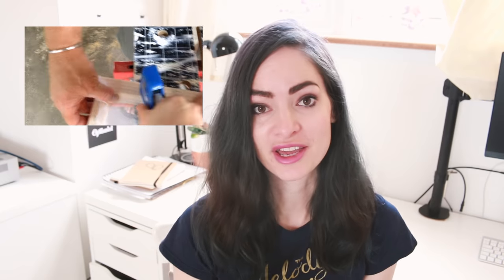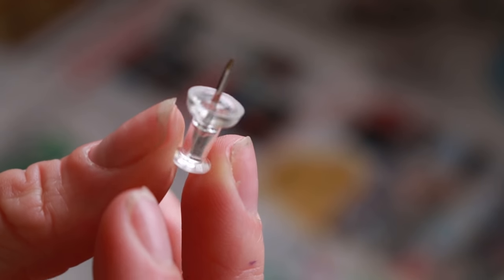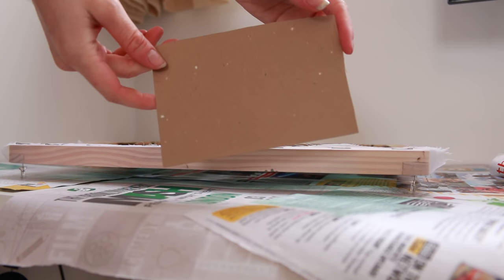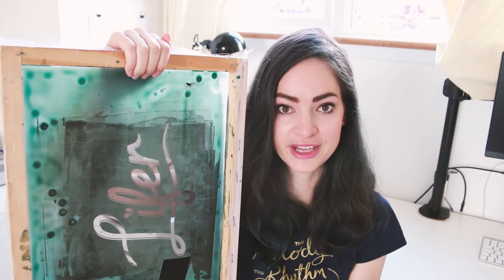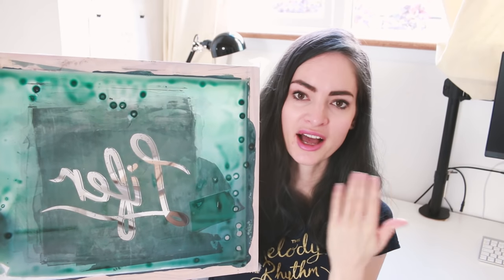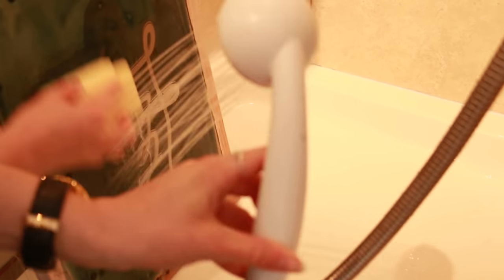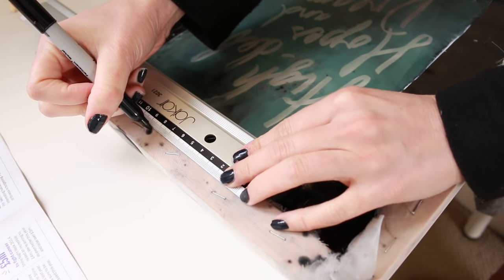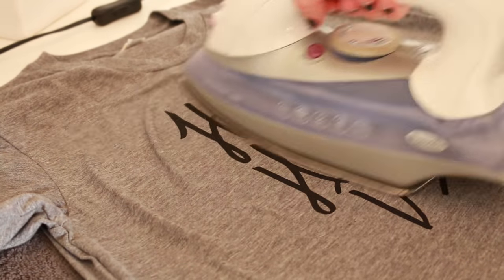How to screen print t-shirts at home (DIY method) | CharliMarieTV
An in-depth explanation of how to screen print your own t-shirts talking through how to expose your screens, and how to use them. Get the PDF guide when you submit your email on this

Links to all the tools & equipment used for DIY screen printing

There is a lot involved with the DIY screen printing process and I've tried to explain it step by step as well as possible. Hopefully this video will be a great resource for anyone wanting to start their own t-shirt company, print t-shirts for fun, or even just learn more about how the screen printing process works.

I've created a screen-printing guide to go along with this video that gives you clearly written, step-by-step instructions for how to go about making your own frames, exposing your screen, and printing your t-shirt.

// ABOUT ME

// MORE

// TECH & TOOLS